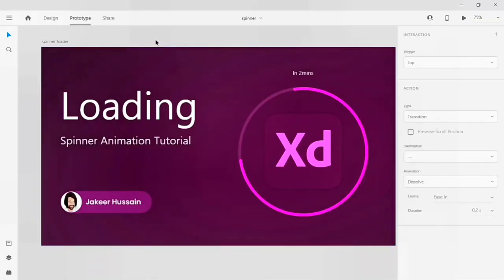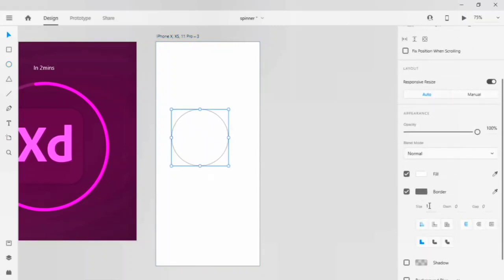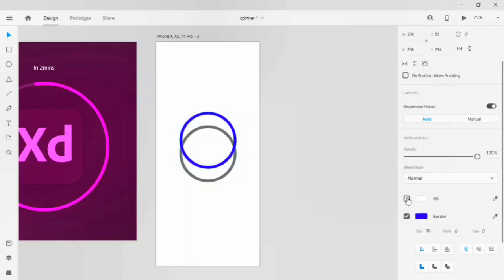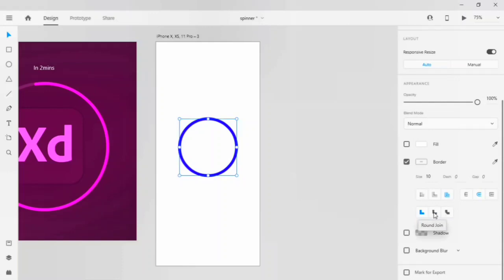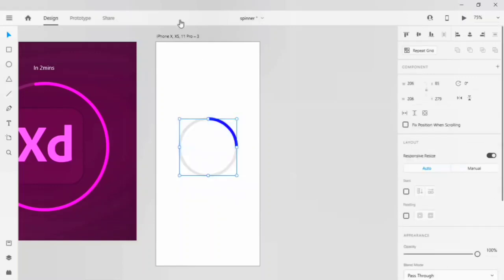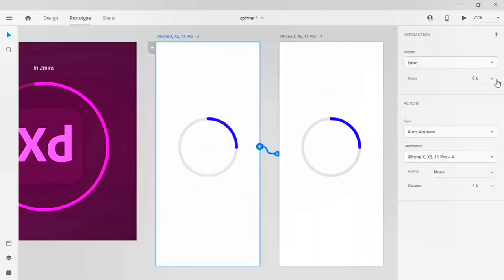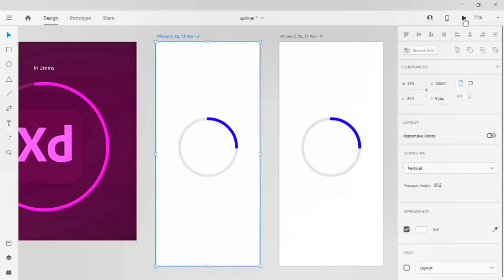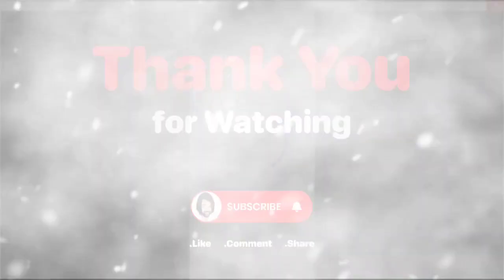Adobe Xd Tutorial | Circle spinner animation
Circle spinner auto animation 2mins tutorial in adobe Xd.

Circle spinner I have used time trigger and animate type auto animation.